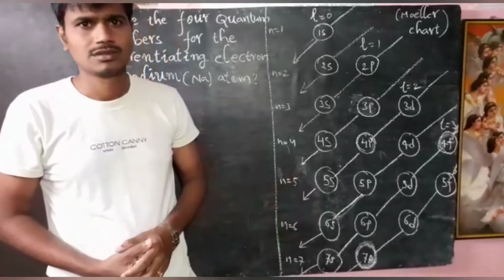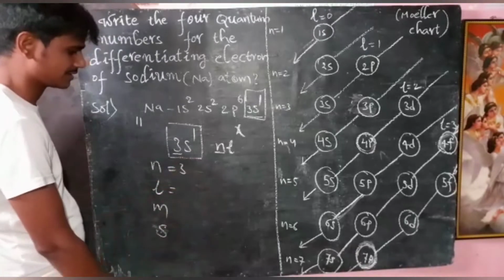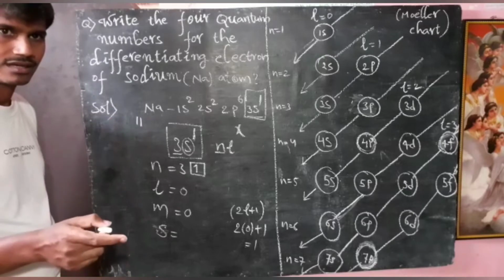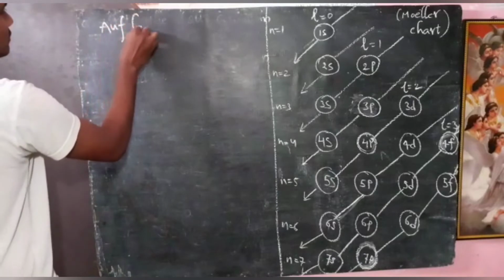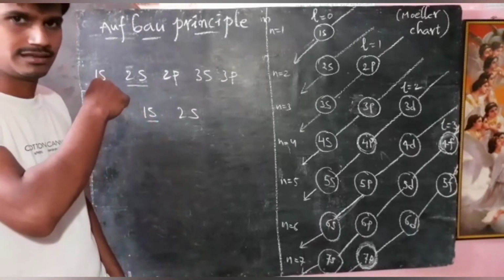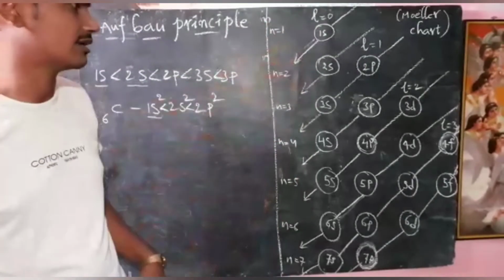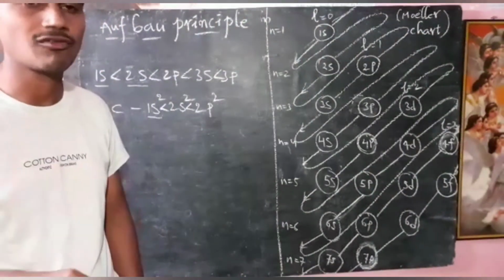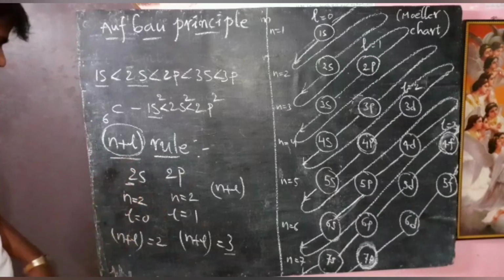Aufbau Principle || Structure Of Atom || Chemistry Class 11 | Praveen Tutorial Point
Aufbau principle by Ramu sir

chemistry by Ramu sir